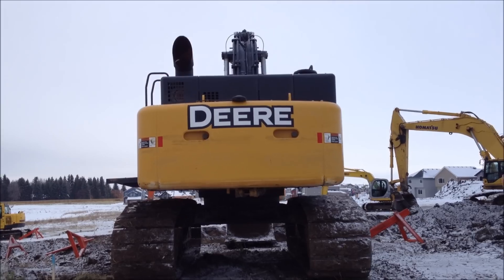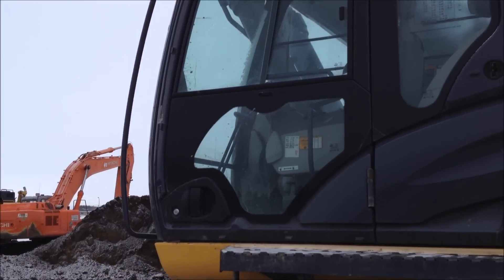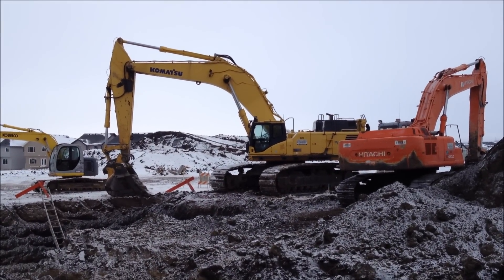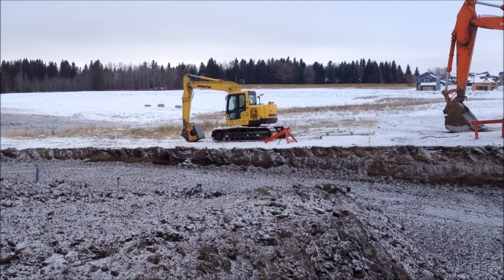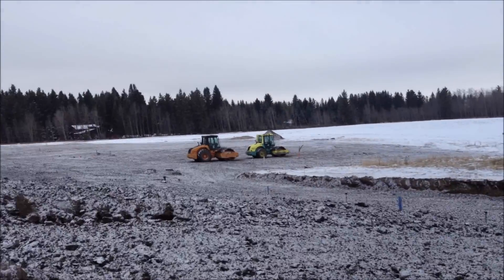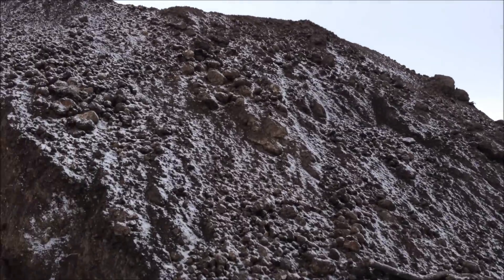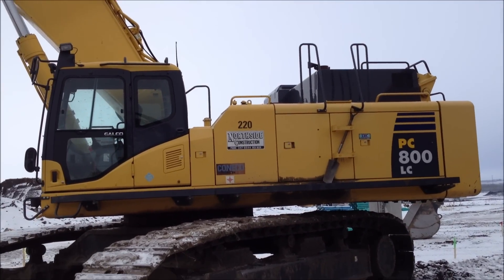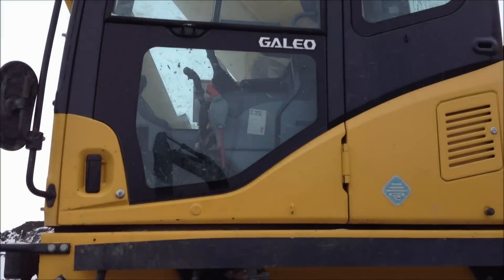Kidco's Sunday Speed Vs Northside's Sunday Speed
Kidco moving in on our territory in Red Deer, doing a small job in the north east edge of the city.  Northside took the weekend off, so Kidco looks pretty speedy in comparison right?